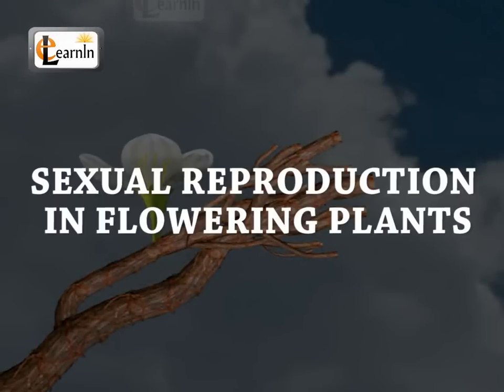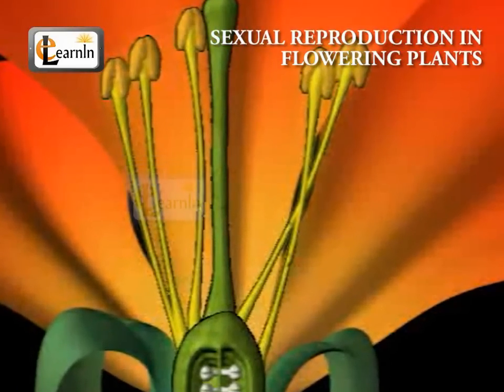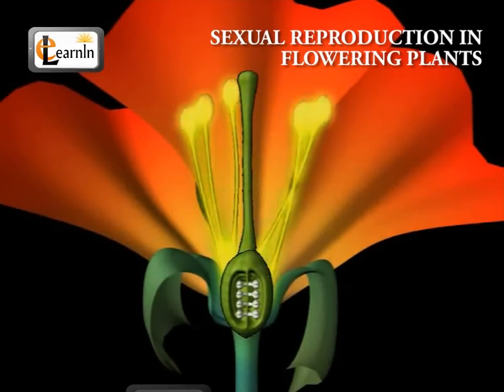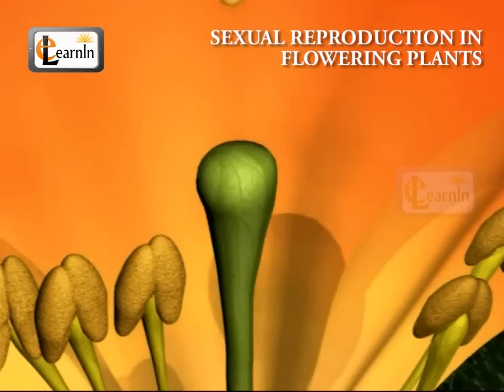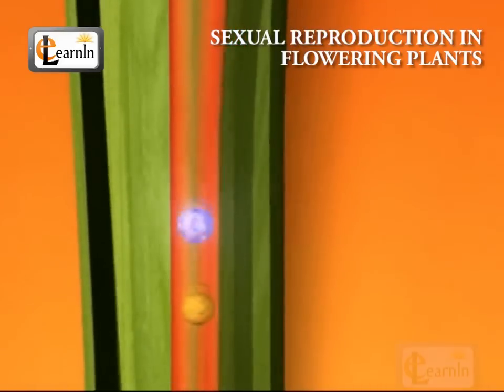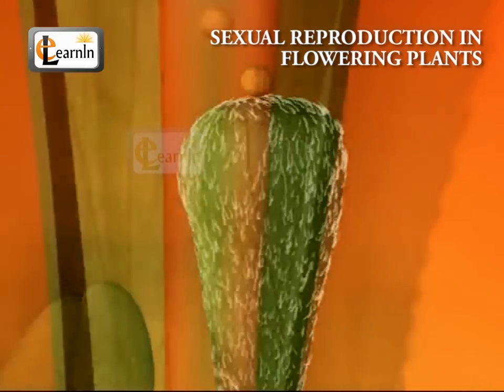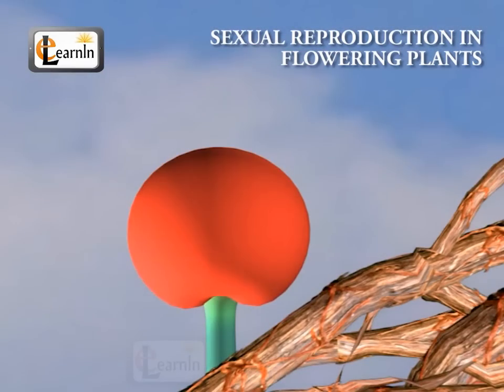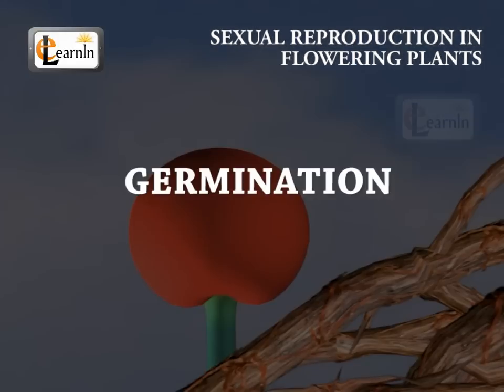Sexual reproduction in flowering plants - Biology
This is a biology video about sexual reproduction in flowering plants for Class 8-9 students. Learn about different parts of the flower, the process of reproduction and modes of pollination.